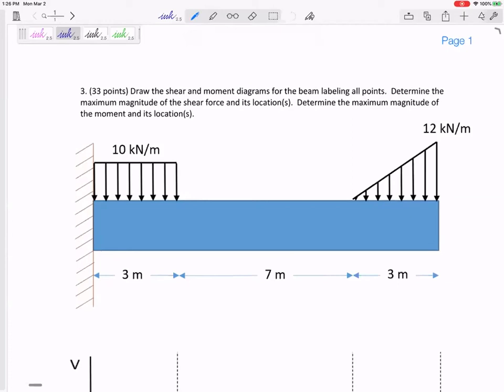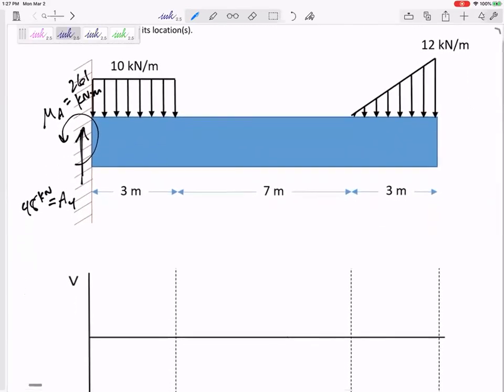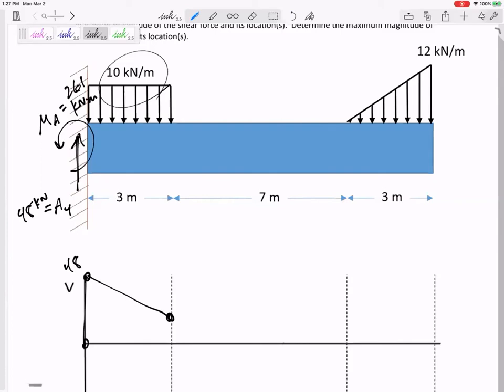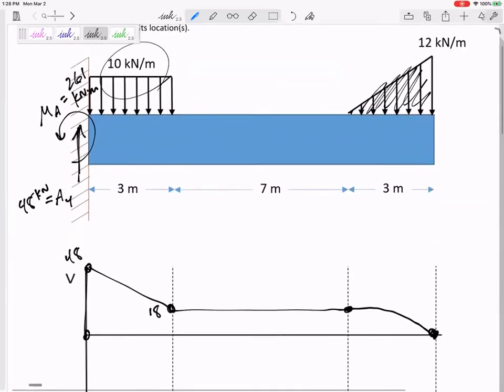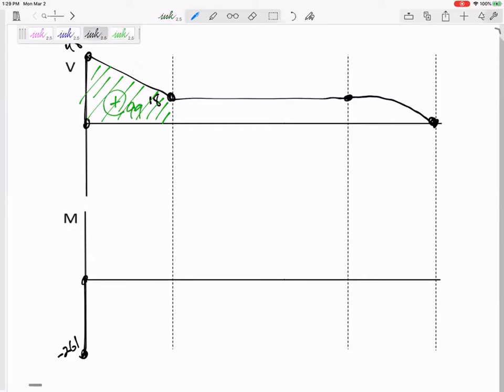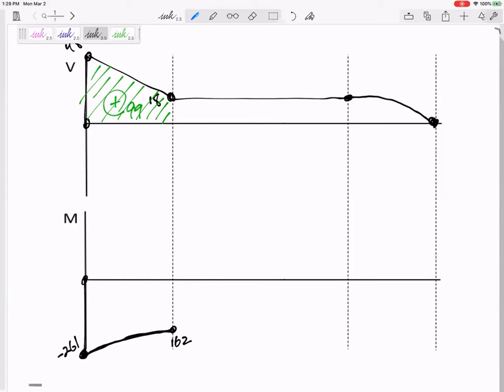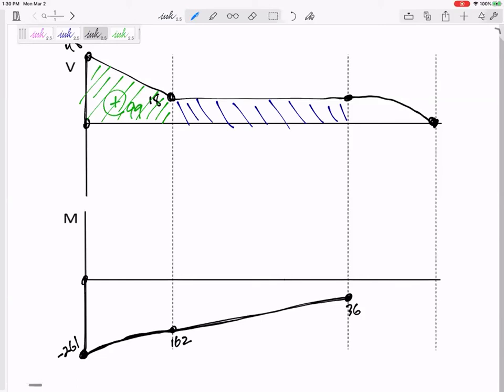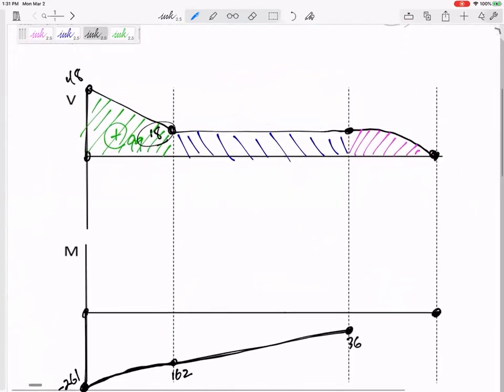Mechanics of Materials - Shear and moment diagram example 5